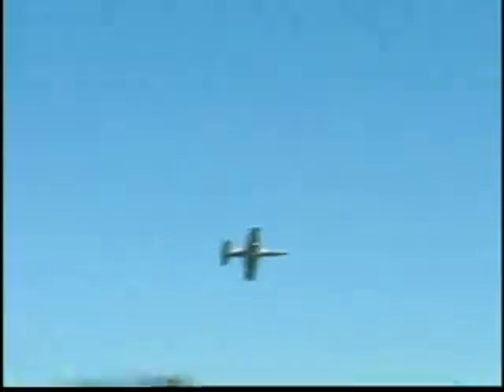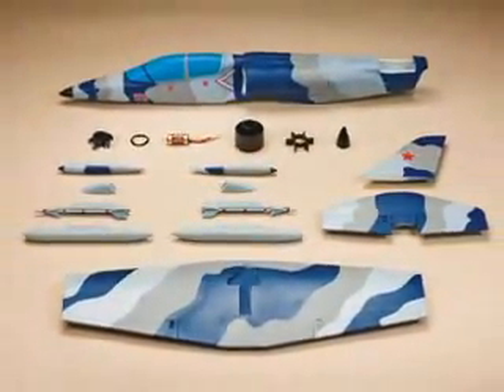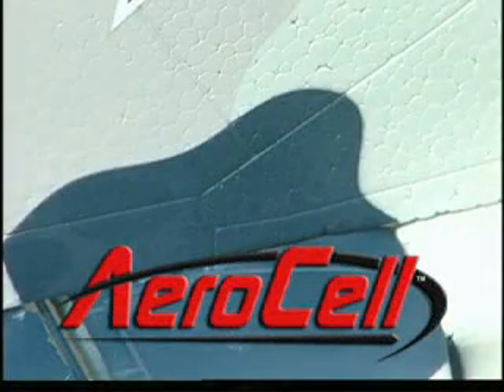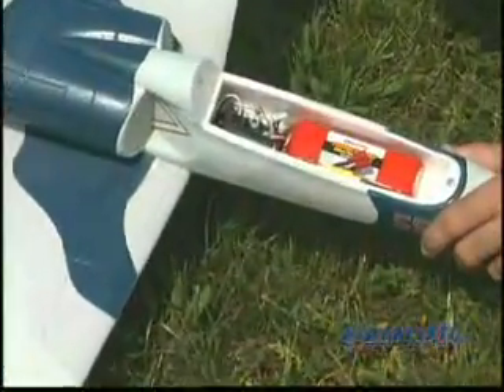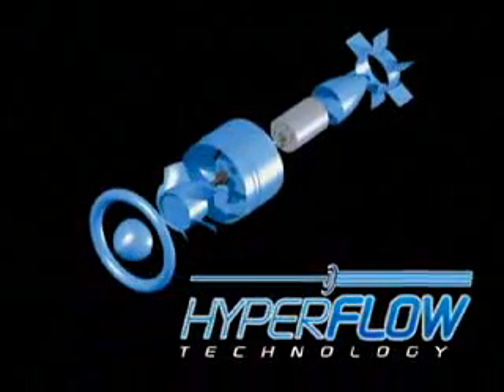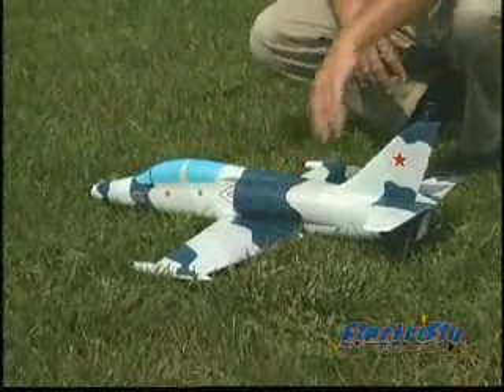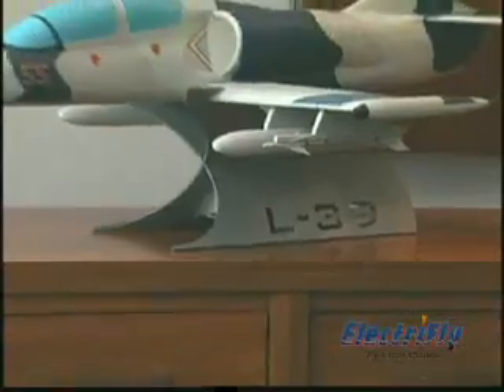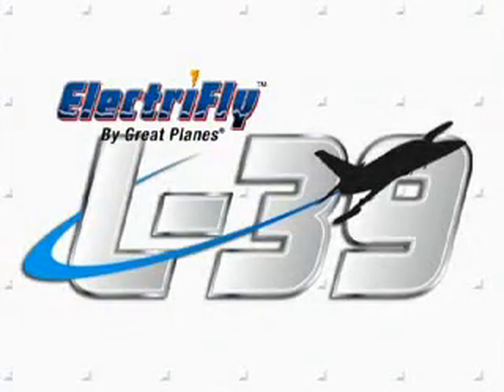L-39 Great Plane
SPECIFICATIONS

Wingspan: 25 in (635 mm)
Wing Area: 141 in² (9.1 dm²)
Weight: 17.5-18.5 oz (500-520 g)
Wing Loading: 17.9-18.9 oz/ft² (55-58 g/dm²)
Length: 31 in (780 mm)
Includes: HyperFlow Ducted Fan Unit with 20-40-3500 Ammo In-Runner Brushless Motor
Requires: 3-channel radio w/3 micro servos, 25A brushless ESC, 910-1250mAh 11.1V LiPo battery